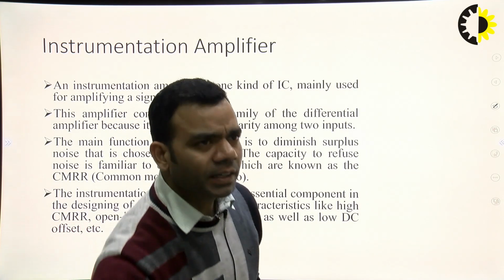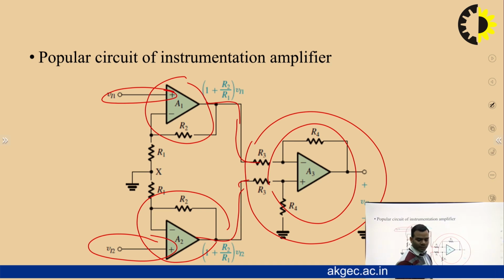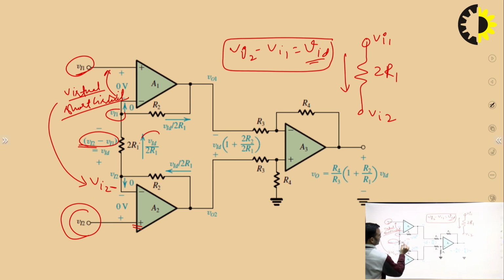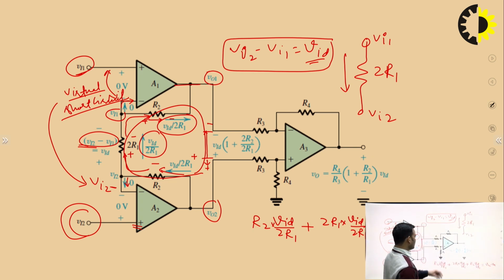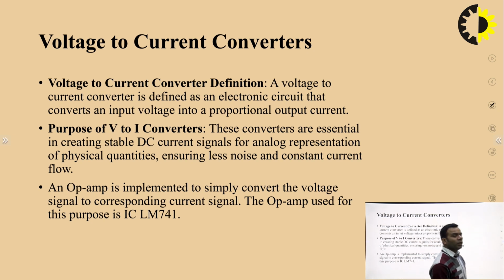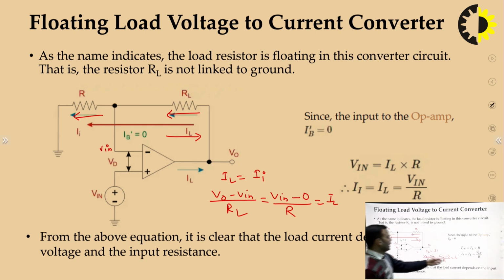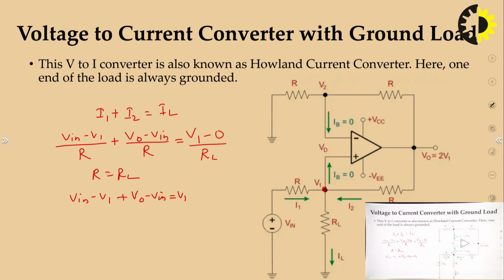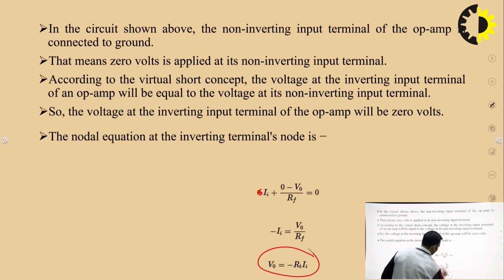INSTRUMENTATION AMPLIFIER, V I CONVERTERS AND I V CONVERTERS || INTEGRATED CIRCUITS || LECTURE 02 BY